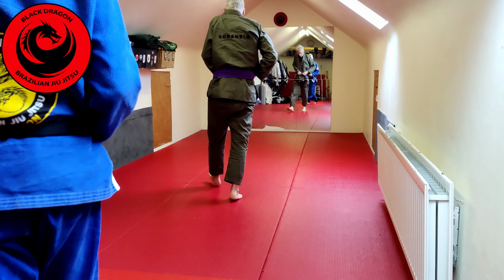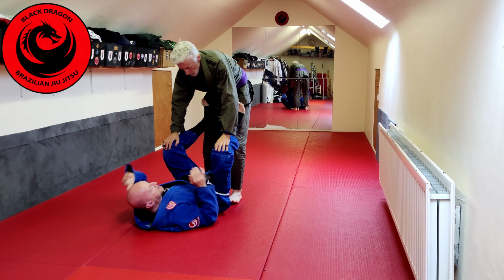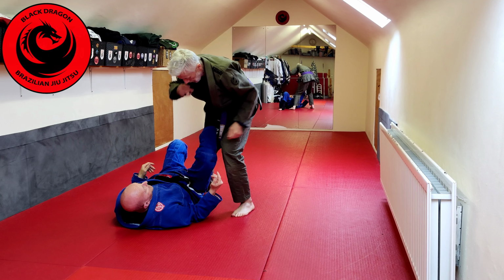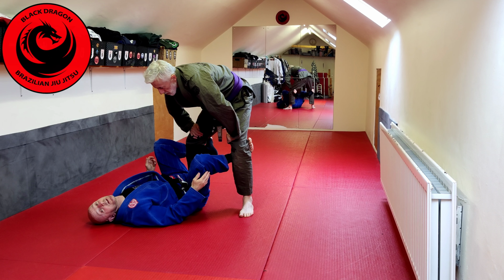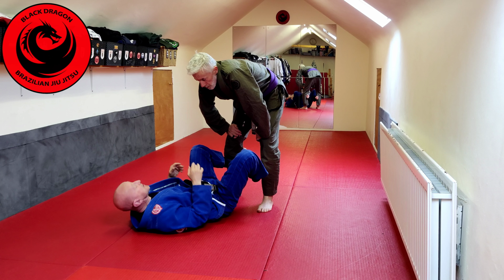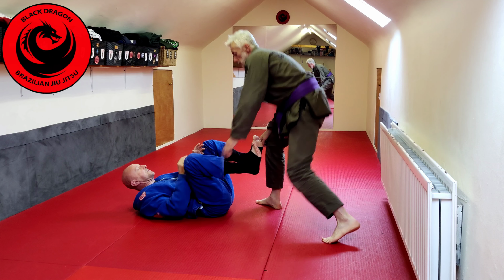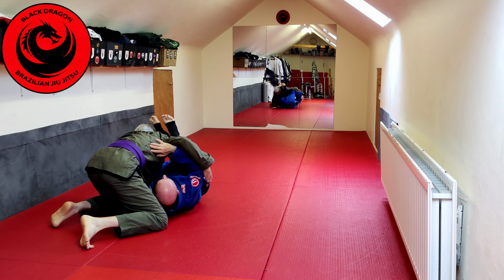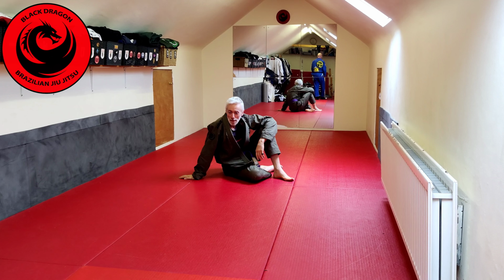John Danaher`s - Guard Retention - 1st Important Tool of Guard Retention - Scissor Guard (week 8)